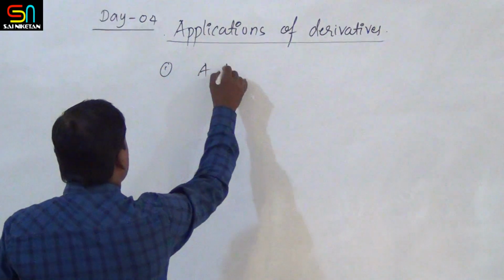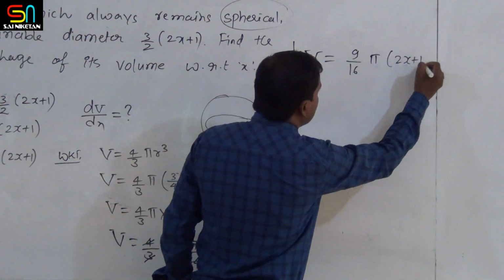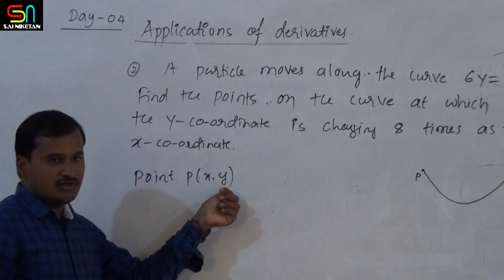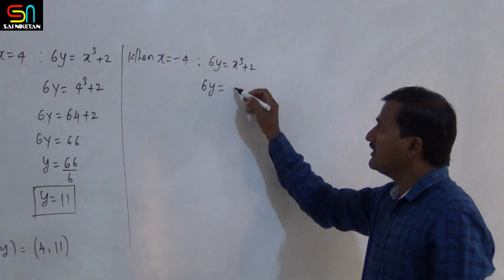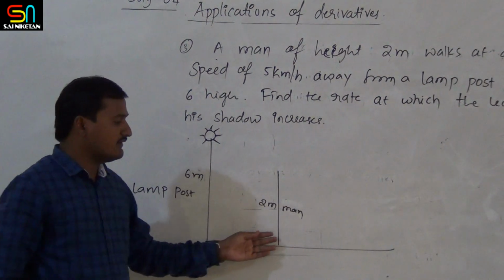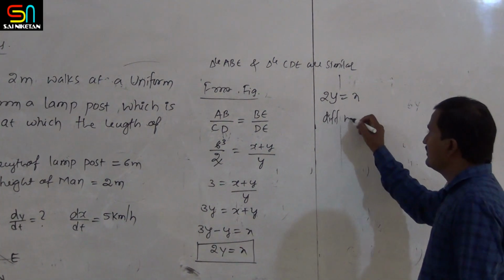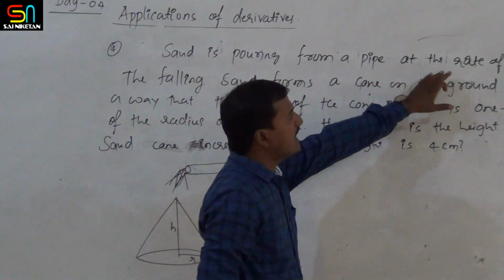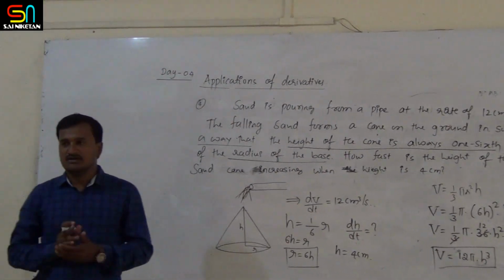PU II APPLICATION OF DERIVATES BY SHRIMANT MUNNOLLI SIR DAY 04